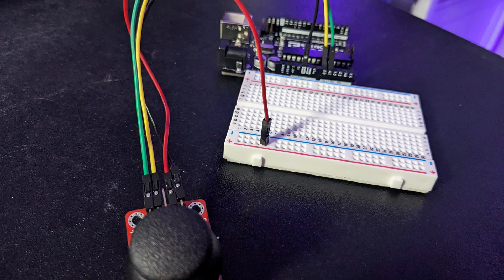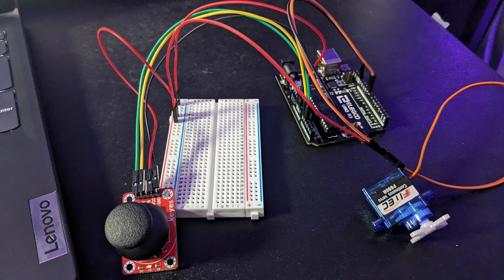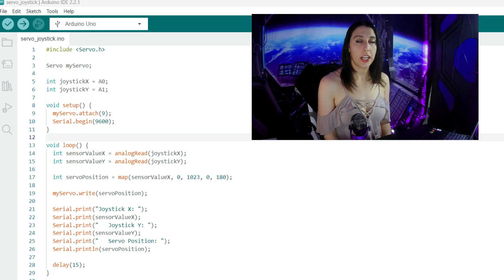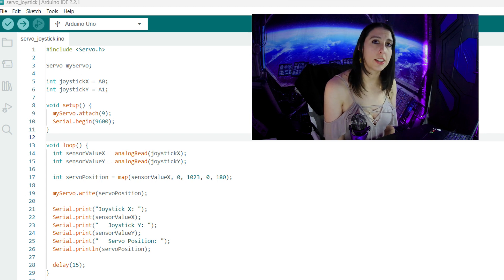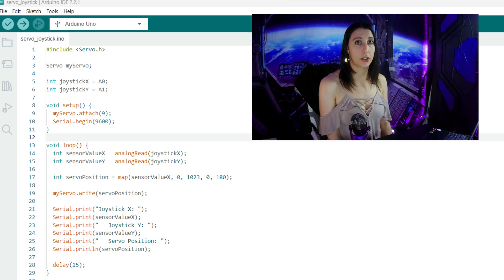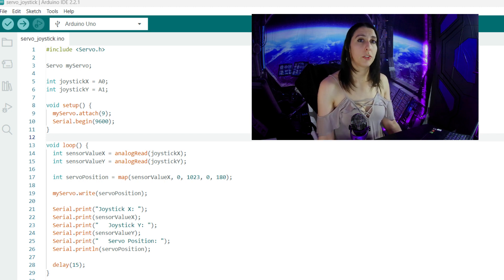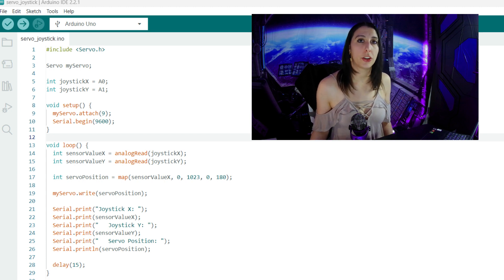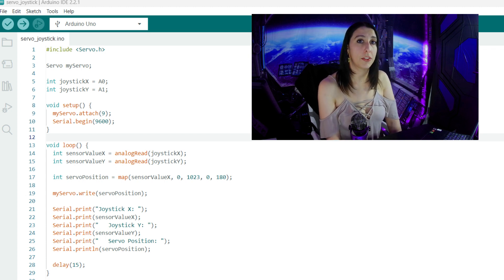I Tried to Enhance My Routine with an Arduino Servo and Joystick…Yikes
I may have ruined a toothbrush and shirt in the making of this routine enhancement.

In this beginner Arduino tutorial, we'll do a project that controls a servo motor with a joystick and then try to use it for our morning routine.

0:00 Intro
0:20 Servo & Joystick Project
1:40 Demonstration